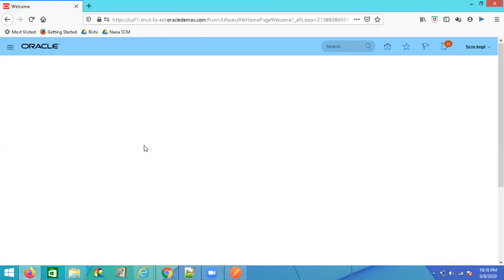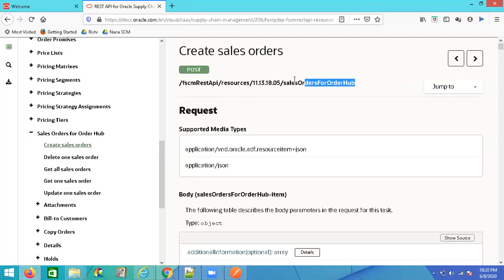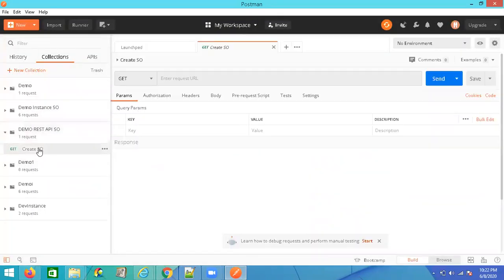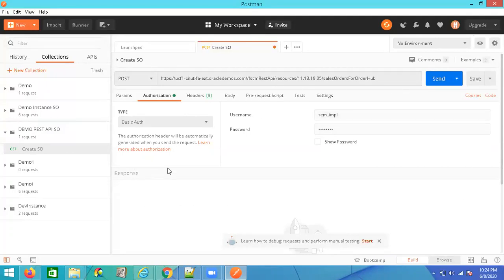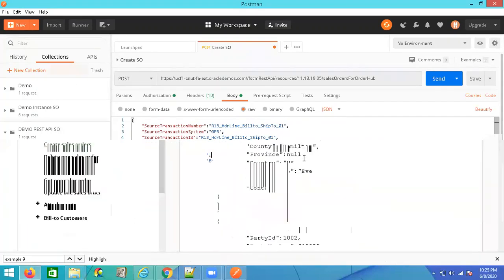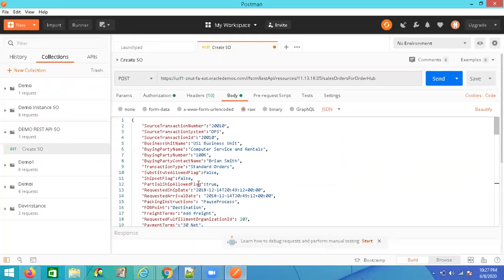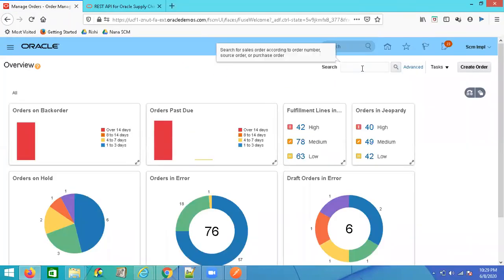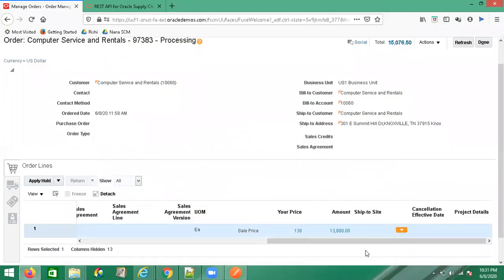Create Sales Order Using REST API in Oracle Cloud Fusion